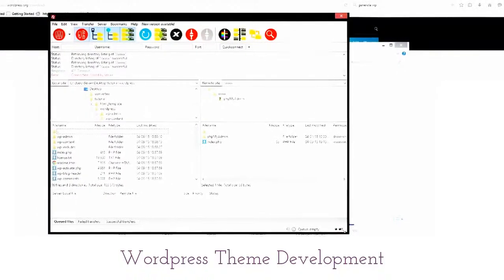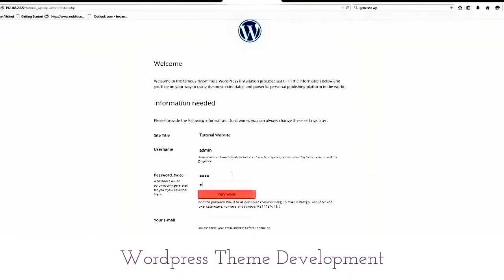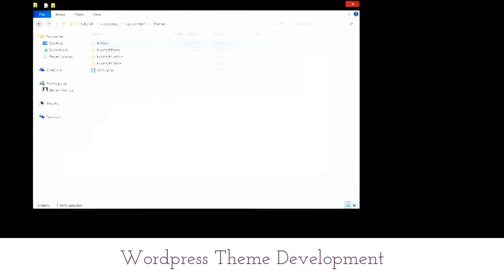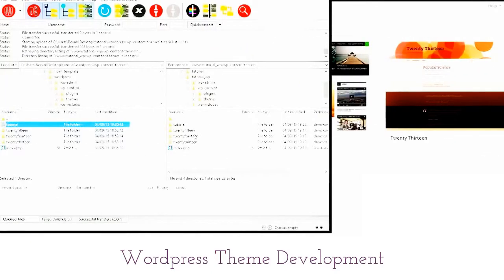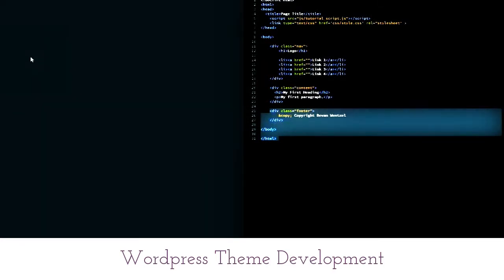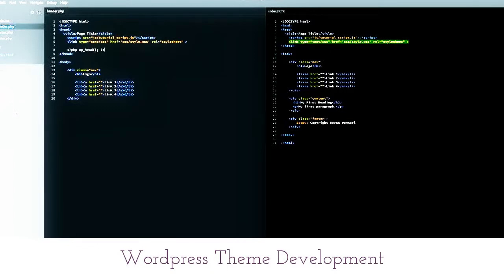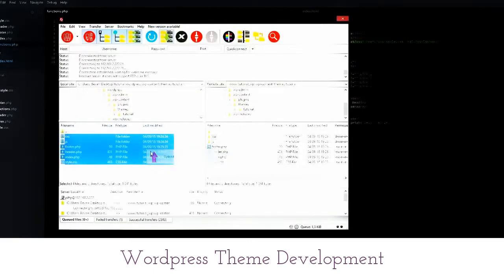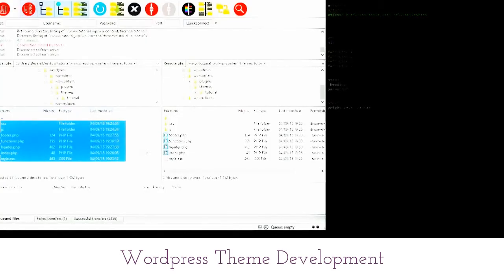Wordpress Theme Development Tutorial - Wordpress Theme Development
WordPress is a free and open-source content management system (CMS) based on PHP and MySQL.[4] Wordpress is installed on a web server, which either is part of an Internet hosting service or is a network host itself Host_(network); the first case may be on a service like Wordpress.com, for example, and the second case is a computer running the software package Wordpress.org. [5] An example of the second case is a local computer configured to act as its own web server hosting Wordpress for single-user testing or learning purposes.[6][7] Features include a plugin architecture and a template system. WordPress was used by more than 23.3% of the top 10 million websites as of January 2015.[8] WordPress is the most popular blogging system in use on the Web,[9] at more than 60 million websites.[10]

It was released on May 27, 2003, by its founders, Matt Mullenweg[1] and Mike Little,[11] as a fork of b2/cafelog.

As the name suggests, this theme features a flat design, which is a popular trend in web and app user interface design right now. Due to the fact that themes of this type are built to make it easy to create a website to support a particular service, product or application and its users, the appearance of this theme makes Flatbase a great choice as a companion for a service that shares a similar flat appearance, helping you to deliver that consistent look and user experience across your various platforms.

Although this theme has a strong focus on allowing you to create a knowledge base website, when using Flatbase, your WordPress site can also comfortably include an FAQ and a community support forum, thanks to the in-built compatibility with the free bbPress plugin.

To make it as easy as possible for your visitors to find what they are looking for, this WordPress knowledge base theme makes use of an Ajax based live search tool which auto-completes the user input, using the titles of documents that exist on your site.

When it comes to tweaking the theme to get the right look for your website you get a good set of customization options. The developers have chosen to embrace the WordPress Customizer tool which allows you to live preview your changes as you make them. This includes such elements as layouts, fonts – including Google Fonts – and a range of colours and other appearance options.

Other useful features of the Flatbase theme include the ability to list the amount of time it will take to read each article on your site, a liking system where readers can leave their feedback on an article, a selection of widgetized spaces and custom widgets, and a retina ready design.

Flatbase manages to couple a great looking design with a strong set of features to deliver a well rounded theme.

Heroic Knowledge Base adds all the features to your site that you will need to create a fully functioning knowledge base. By choosing this plugin, you can use any WordPress theme you like to build your online support resource.

As well as making it as easy as possible to add your knowledge base content to your website, this plugin has lots of features that will enable you to offer a positive user experience to your visitors. This includes an AJAX-powered search tool that improves the effectiveness and speed of the search functionally, article feedback features that allow your visitors to rate your content, easy article attachments for providing files and additional content to your visitors, and a number of widgets for displaying knowledge base content and links in your sidebars.

Heroic Knowledge Base is highly configurable and includes a detailed set of options and controls for making it work in the way that you want. You also get a user friendly drag and drop editor for arranging your content in the right order. The online documentation helps to make sure that you will have no problems setting this plugin up on your website.

To ensure that your knowledge base content fits in with your WordPress theme of choice and the rest of your website, the plugin includes a number of different visual templates for controlling the appearance of your articles. You are also free to add your own custom CSS in order to gain even more control over how your knowledge base content will look.